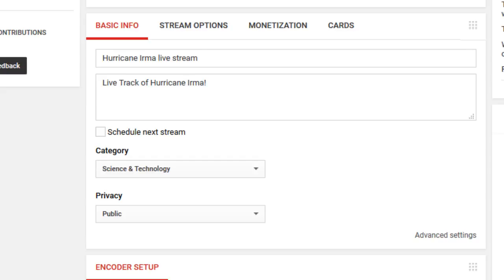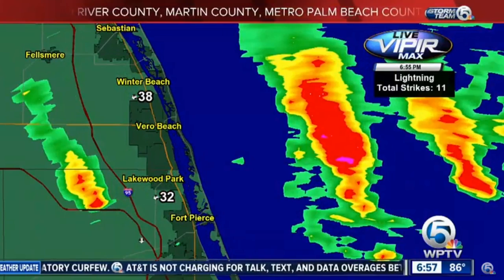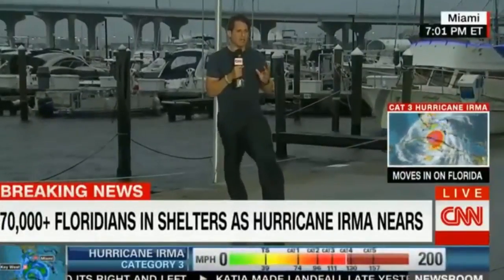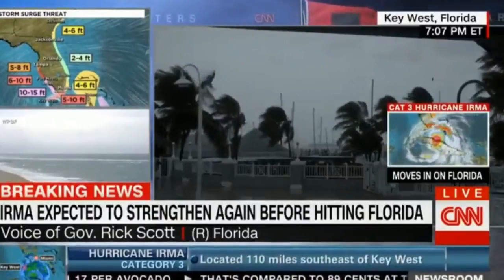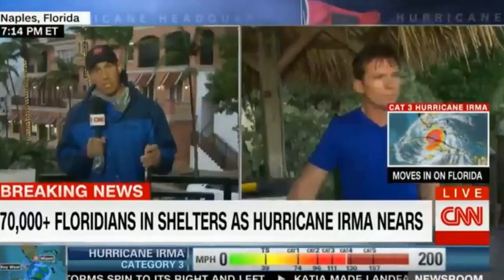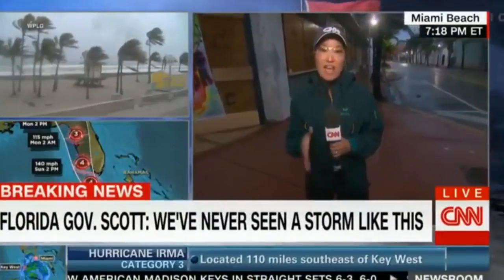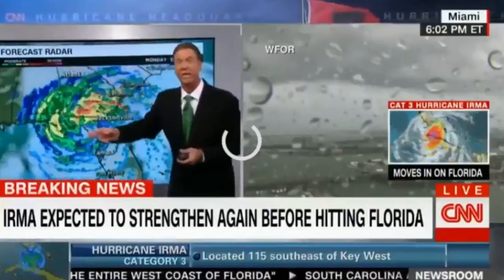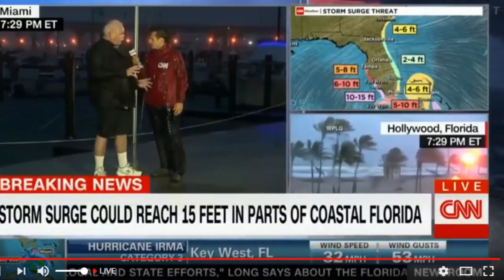Hurricane Irma live stream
Live Track of Hurricane Irma!